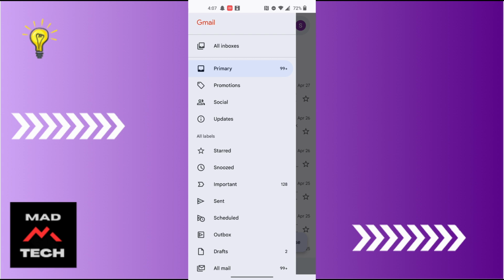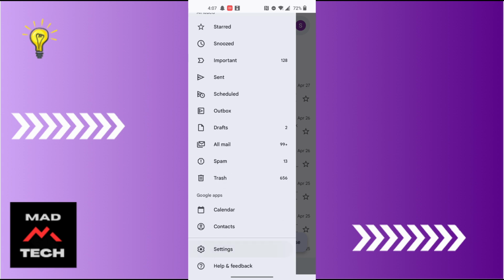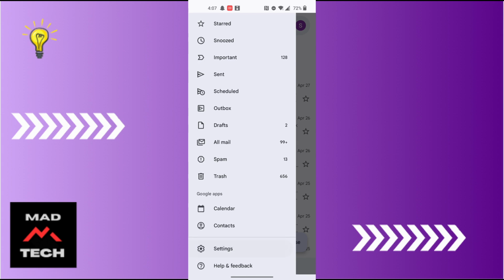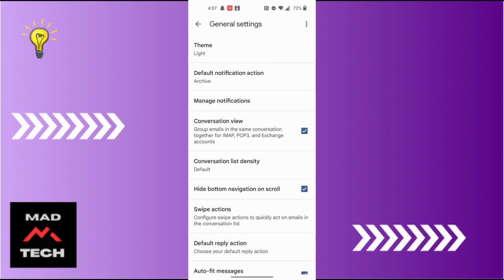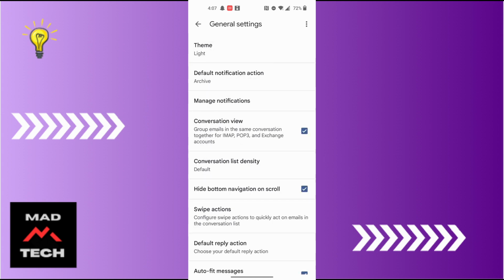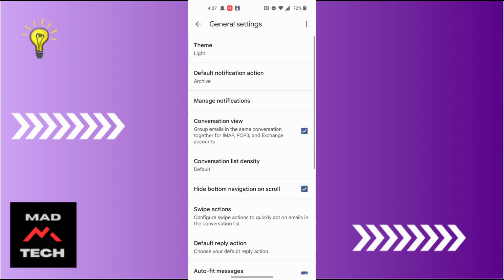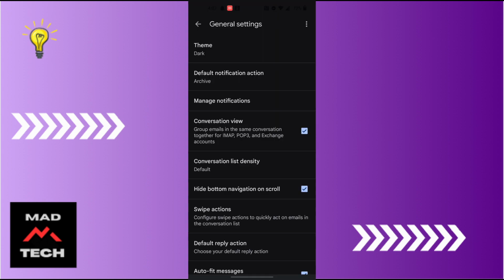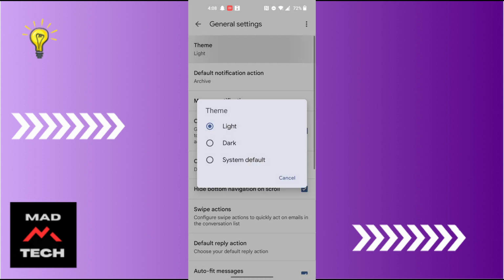How to Turn On Dark Mode on Gmail 2024?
How to Turn On Dark Mode on Gmail on Phone 2024? MadTechTutorial

Looking to turn on Dark Mode on Gmail in 2024? MadTechTutorial has you covered! In this video, we'll guide you through the steps to enable Dark Mode on your Gmail account, giving your eyes a break and making it easier to read emails in low-light conditions. Follow our easy instructions to switch to Dark Mode quickly.